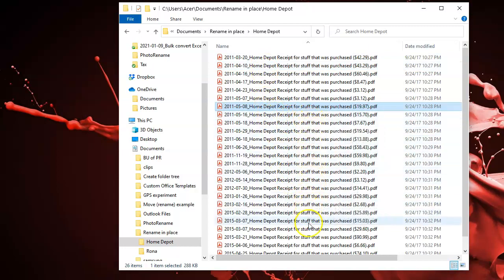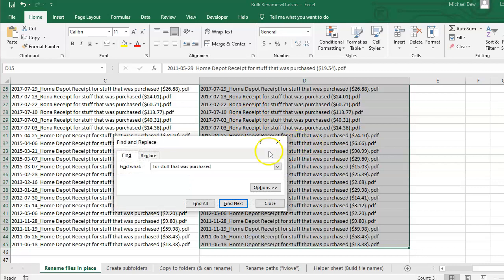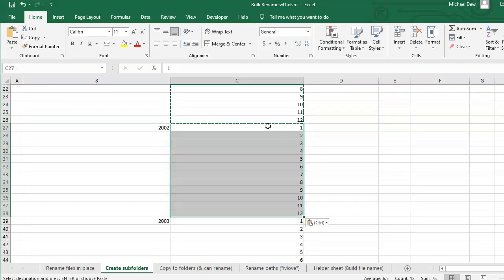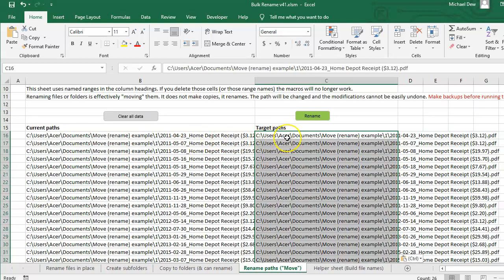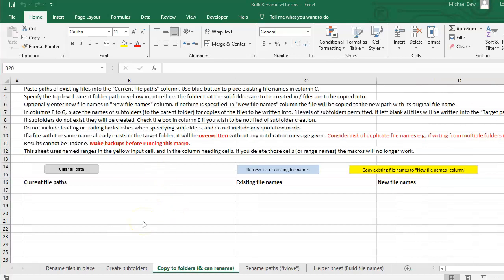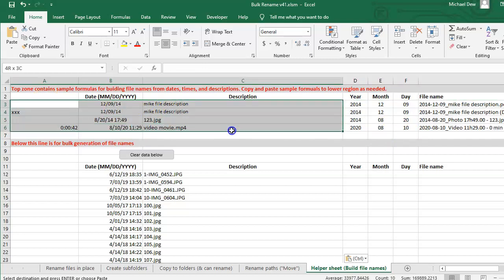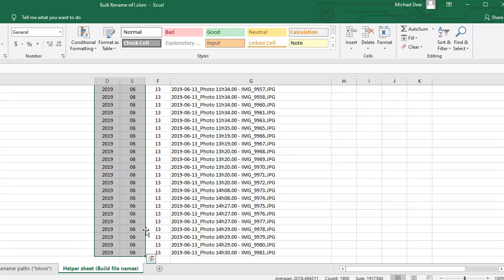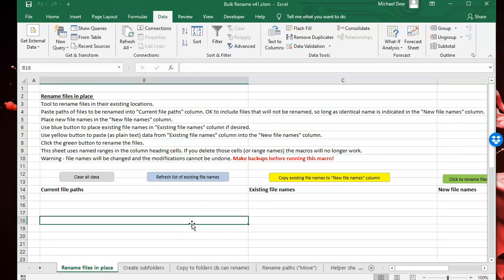Excel spreadsheet with macros to bulk/batch rename, copy, and move, files in Windows Explorer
Spreadsheet contains macros which allow bulk renaming, copying, and moving of  files or folders in Windows Explorer. The following tabs in the spreadsheet offer the following functionality:

0:53 Rename files in place
Tool to rename files in their existing locations. The new name data can be created in Excel, typically using the original file names as starting data and then manipulating the data as needed e.g. using “find and replace”, or functions such as LEFT, RIGHT, LEN, VLOOKUP, etc.

4:39 Create subfolders
Tool to create empty subfolders (up to three levels) in the specified parent folder. Useful, for example, to create library of year and month folders for photographs.

7:43 Rename paths ("Move")
Tool to rename any part of the path e.g. just the file name, just the folder path, or both.

11:43 Copy to folders (& can rename)
Tool to put copies of listed files into specified target folders. The target folders do not need to already exist, but will be made by the macro as needed.

Helper sheet (Build file names) (used as part of "Copy to folders" demonstration):
Helper sheet to assist with building useful file names from pre-existing data. File metadata e.g. date modified, or photo date last taken, can be extracted from files using the FileList Software described in the previous video